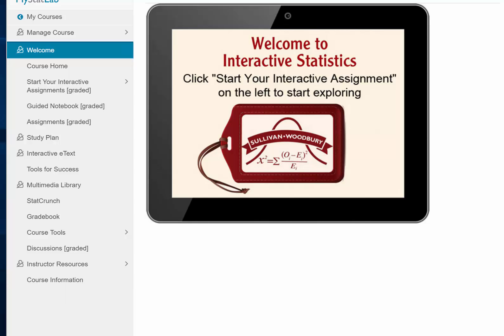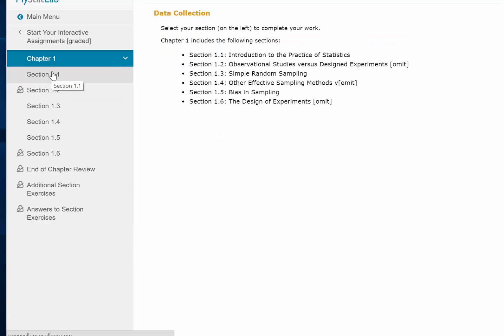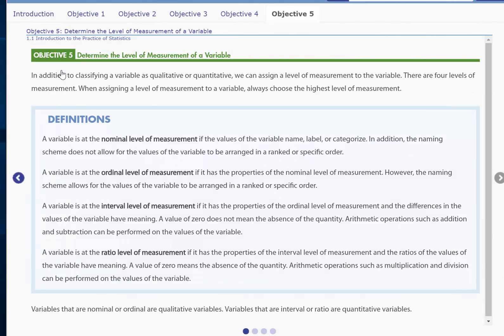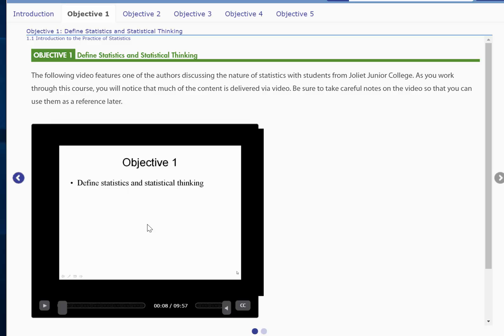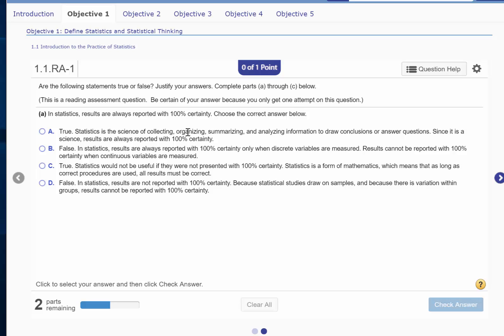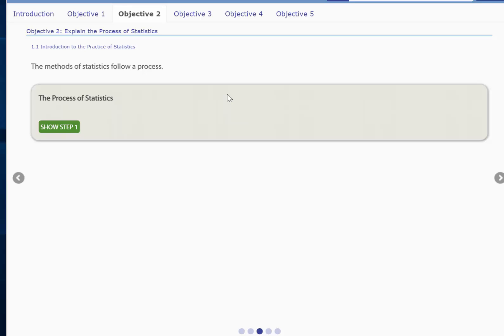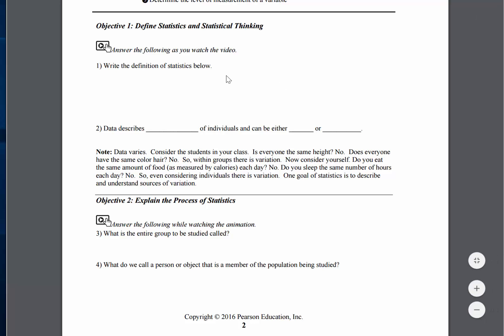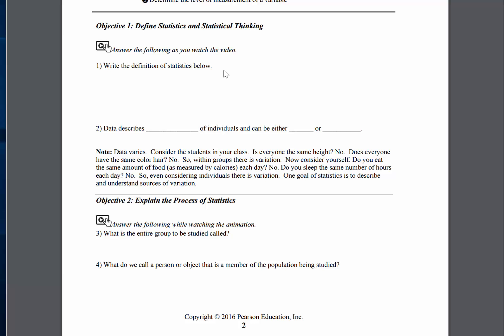Introduction to Interactive Statistics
how to use the interactive assignment